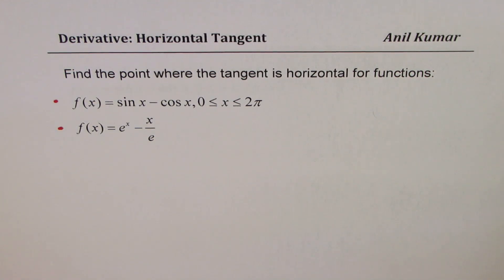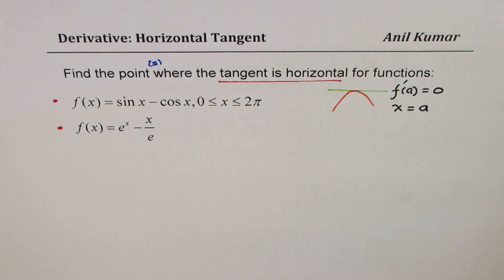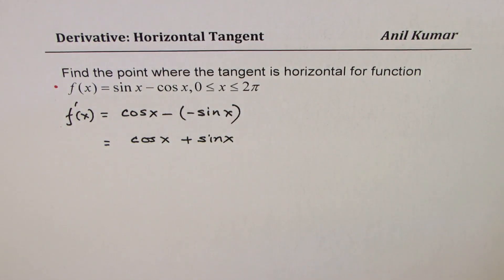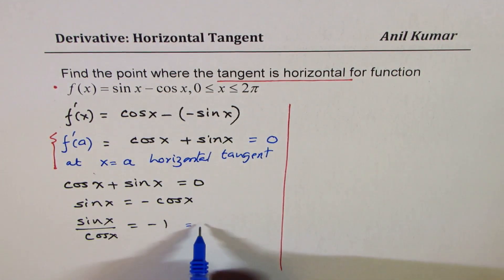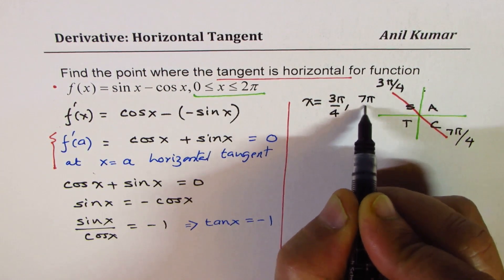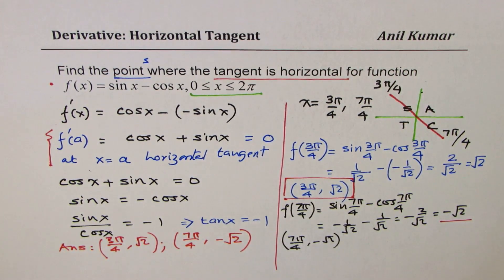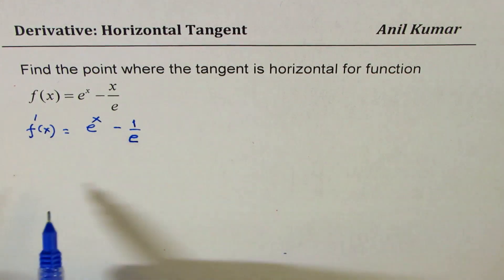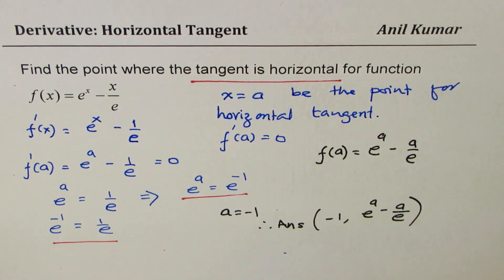Find Points on the graph of function where the Tangent is Horizontal